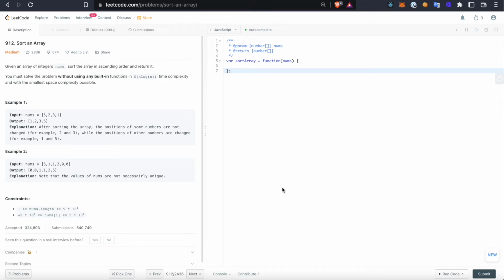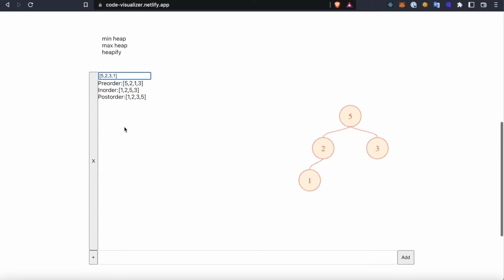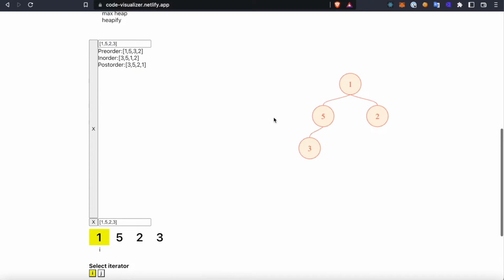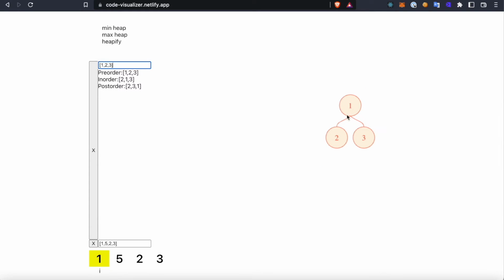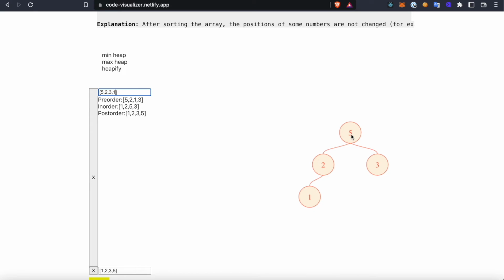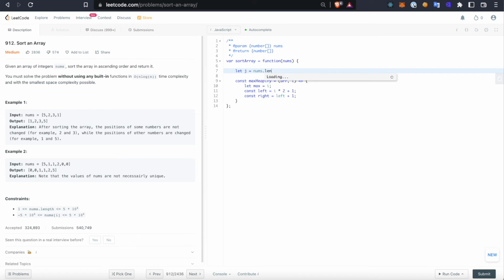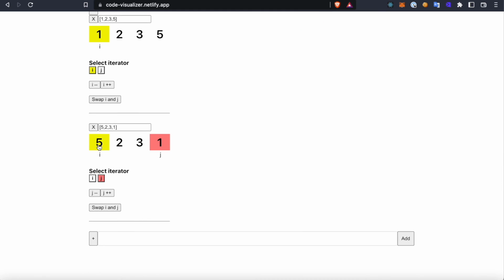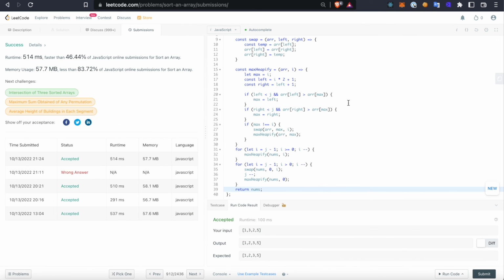Visualize Leetcode 912: Sort an array (Heap sort) (Medium)